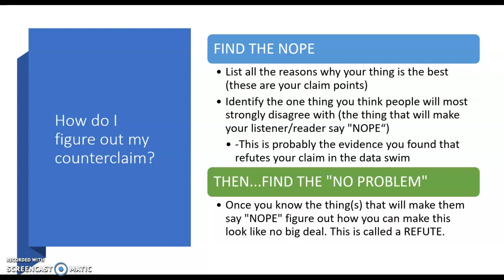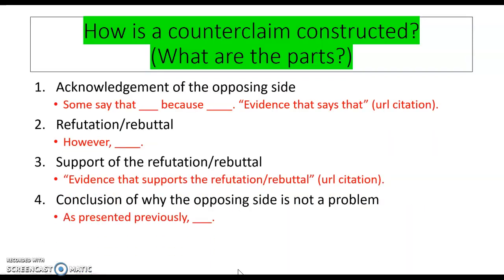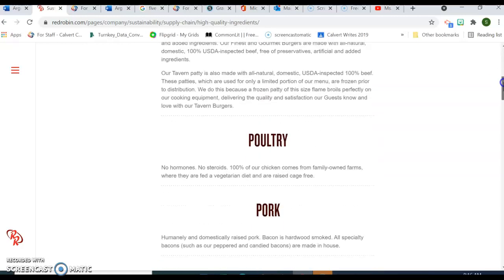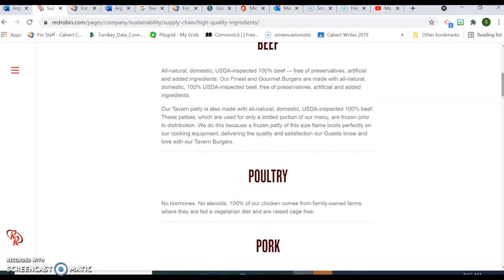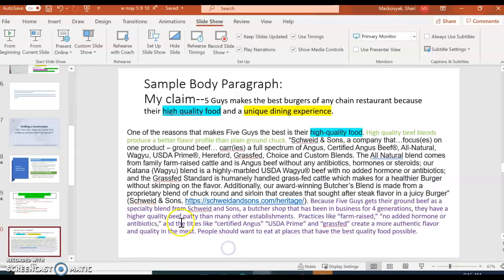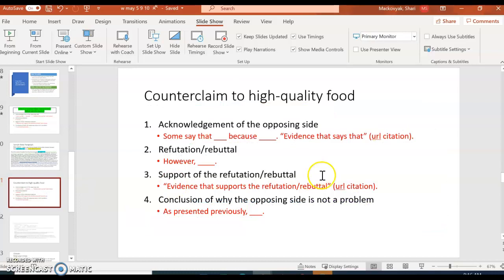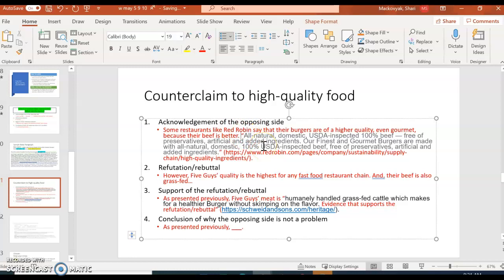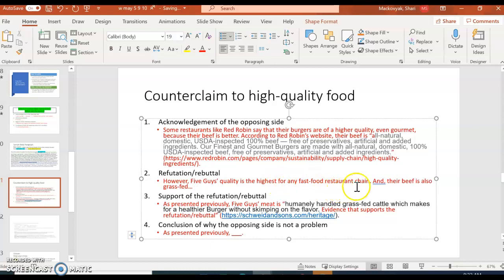Drafting a Counterclaim